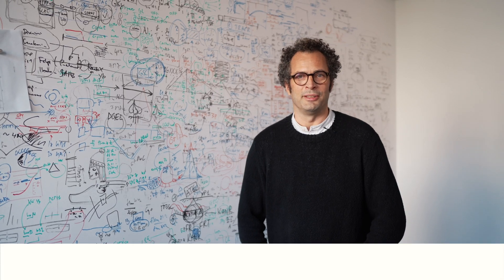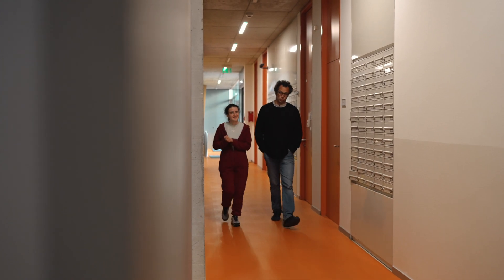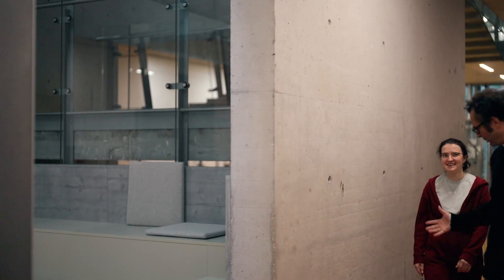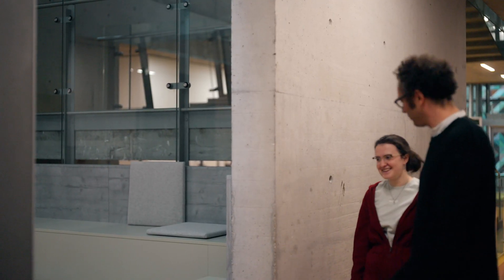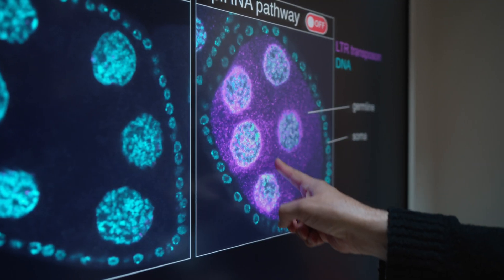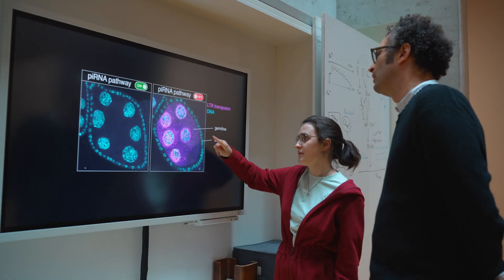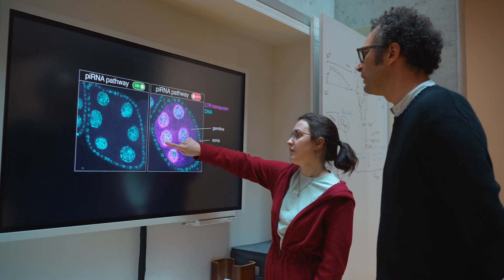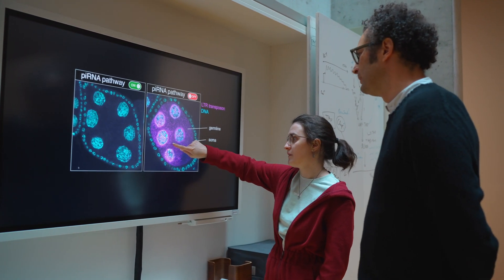Julius Brennecke | Scientist Snapshot | IMBA, Vienna BioCenter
Julius Brennecke, Senior Group Leader at IMBA, introduces his research into genetic conflicts and why the fruitfly Drosophila melanogaster is the ideal model for studying this arms race.